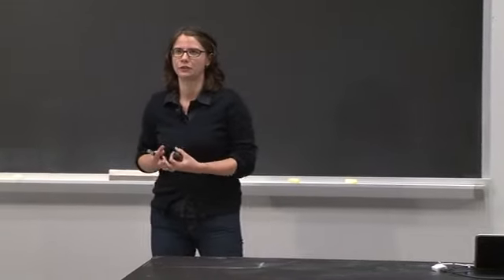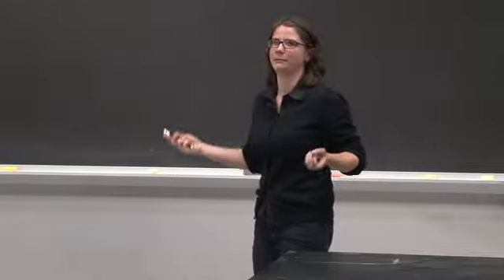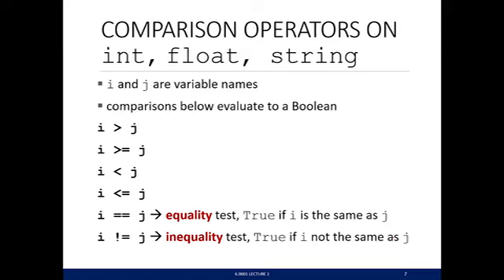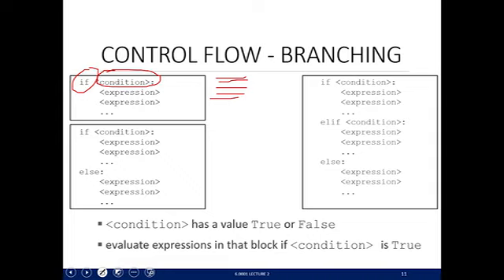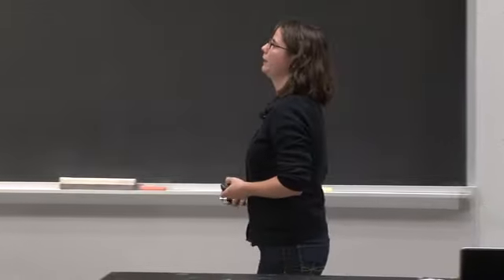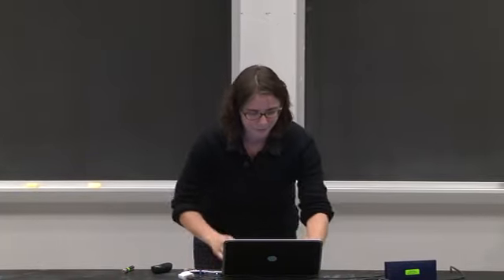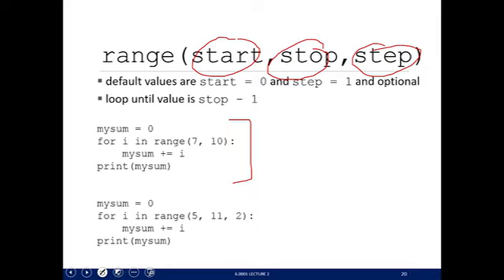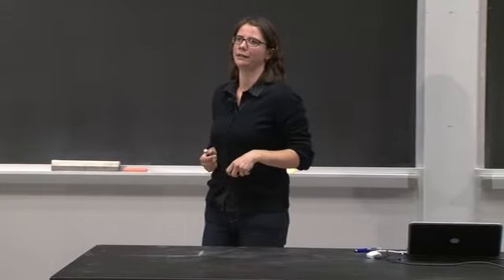Introduction to Computer Science and Programming in Python - MIT - Lec 02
Lecture 02: Branching and Iteration

Description: In this lecture, Dr. Bell introduces strings and indentation in Python, then discusses basic features of programmatic logic, such as branching, conditionals, iteration, and loops.